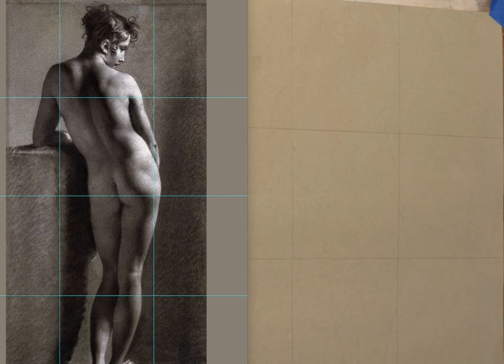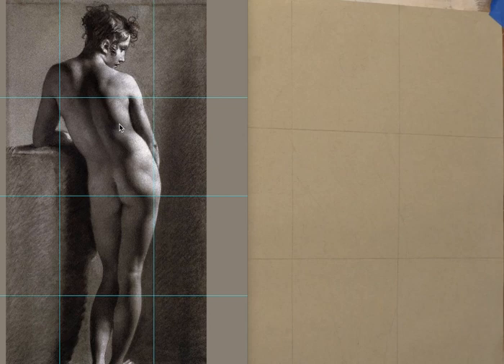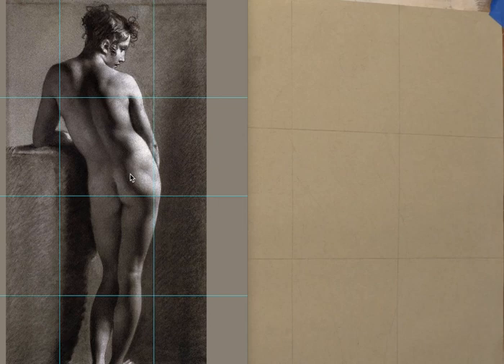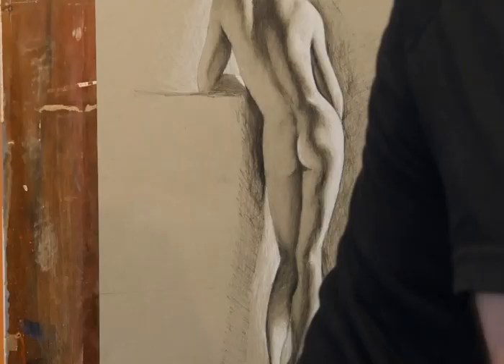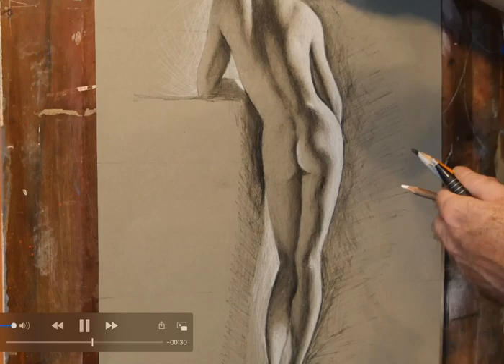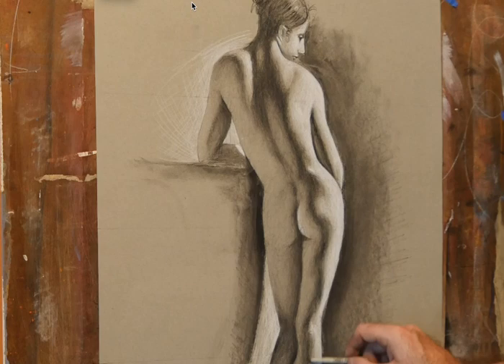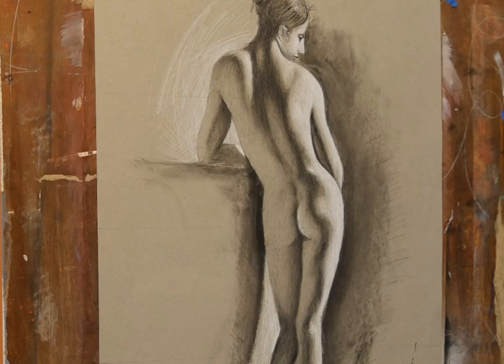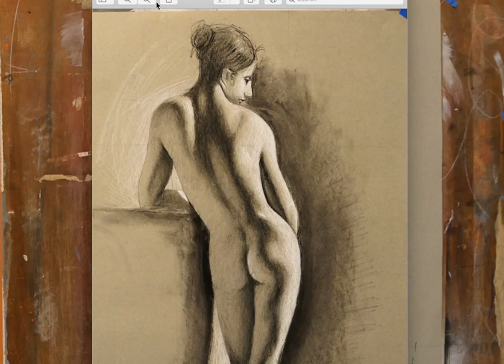Time Lapse Master Copy (The Figure and Light) de Beaufort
Time Lapse Master Copy of Pierre- Paul Prud'hon
Tone paper, vine charcoal, charcoal pencil, white pencil
Drawing 2/Life Drawing